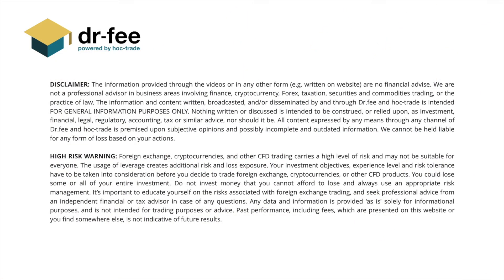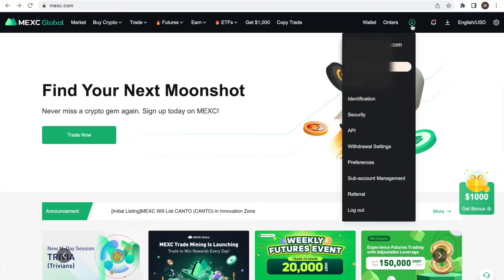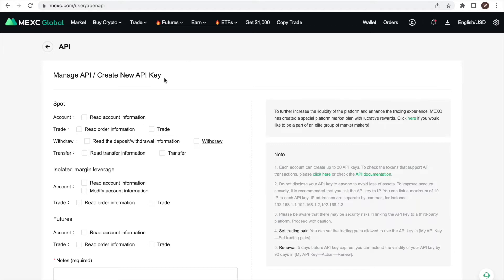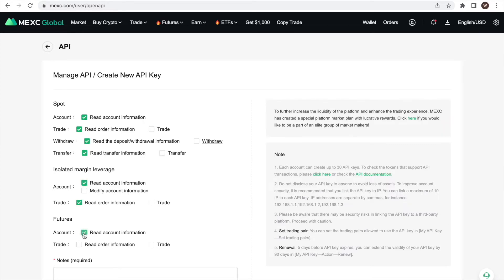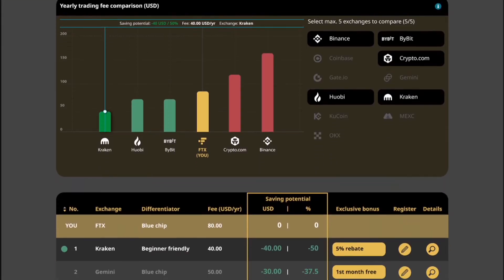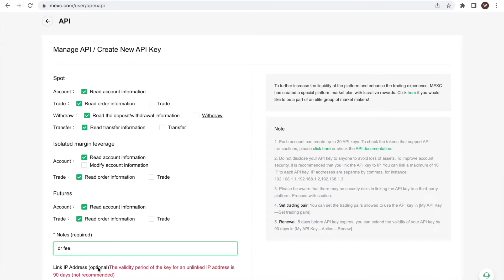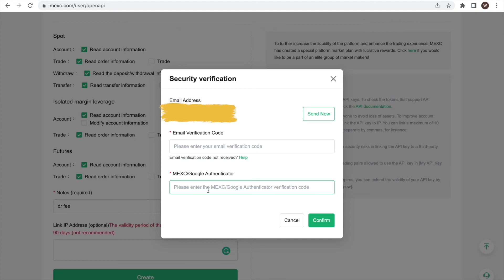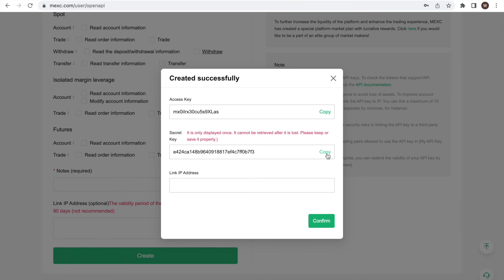How to find your API Key & Secret at MEXC (Tutorial)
This video is an easy guide on how to set-up and find your API key and API secret at MEXC in just a few minutes. In the video, we will guide through the process of creating an API, setting the permissions, finding the API key and secret, as well as managing the API

An API (Application Programming Interface) from a cryptocurrency exchange can be used to give a read access to the trading account. Depending on the permissions set, it can either be read-only or have also write permissions. In this example, we are using the API for an automated fee comparison among all the big cryptocurrency exchanges. This requires a READ-ONLY API, NO “WRITE” PERMISSIONS SHOULD BE GIVEN. As a result, the party receiving the API information from you can only read e.g. the trade history, however cannot send any orders or withdrawals.

We are using the API key and API secret to perform an automated fee analysis among all major crypto exchanges. Dr-fee simulates the trades from your own exchange at other exchanges and shows your crypto trading fee saving potential.

It does so by reading your trading info, matching your activity & balance to the tier levels of other exchanges and thereby simulating your trading fees at other exchanges. Cryptocurrency exchanges have very complex tier structures with different fee levels. The fee difference among exchanges can be very substantial, hence the fee comparison can help you to identify your saving potential without complex manual comparisons.

Dr-fee supports both Spot & Futures (maker & taker) trading and compares your trading fees with the major crypto exchanges, such as Binance, Binance US, FTX, FTX US, Crypto.com, KuCoin, Kraken, ByBit, Coinbase Pro, OKX, Gemini, Bitfinex, Bitstamp, Gate.io, Huobi, MEXC.

If you want to try dr-fee by yourself, you can do so by visiting

Dr-fee is constantly upgrading its product and developing many more analyses designed for crypto traders. In order to stay up-to-date and don’t miss any news, follow their social media channels.

As always when dealing with cryptocurrencies and trading, please make sure to do your own research and take the required time to process and execute. Rushing things may create errors. The information in this video may be outdated, therefore it is important to only take action once understanding the whole process.